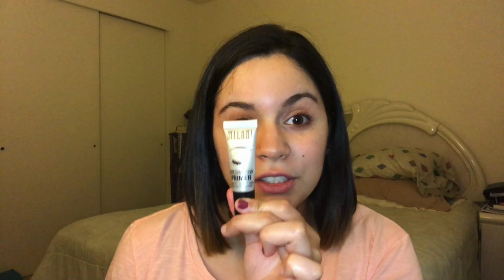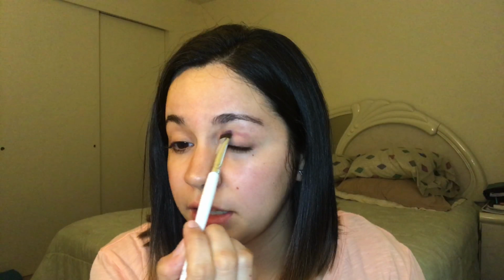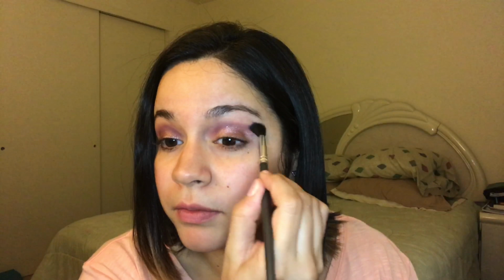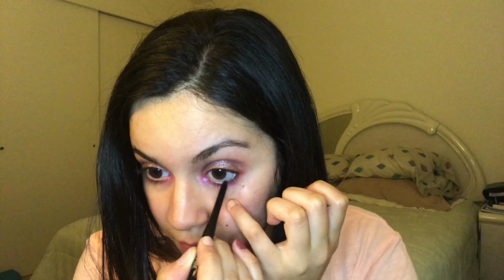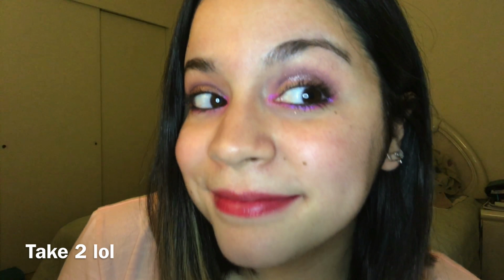GRWM - Disco 💃🏻 Lavender Makeup Tutorial 💃🏻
What's up everyone! This is a simple makeup look I like to call "Disco-Lavender," simply because the purple glitters remind me of a disco ball. Join me as I get ready with this look! 🙂🙂

Eyes:
Maybelline New York Brow Define + Fill Duo (Deep Brown)
Colourpop Pressed Powder Eyeshadow: Silver Lining
Colourpop Super Shock Shadow: Tinsel
Colourpop Super Shock Shadow: Slave2Pink
Rimmel London Black Gel Liner
Elf Lash Extending Mascara

Face:
Colourpop Super Shock Cheek (Spoon)
The Balm Cosmetics Hot Mama Shadow / Blush

Lips:
Peripera Peri's Tint Water Lip Balm (Cherry Juice)